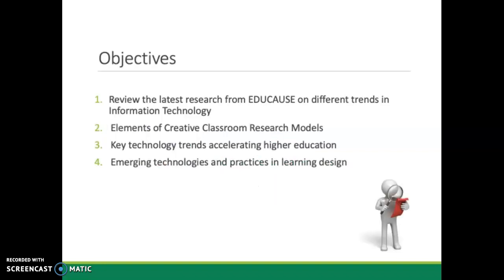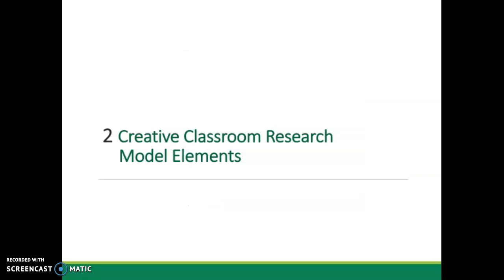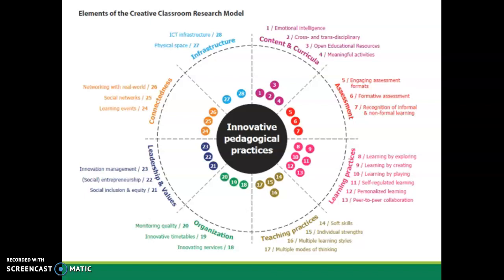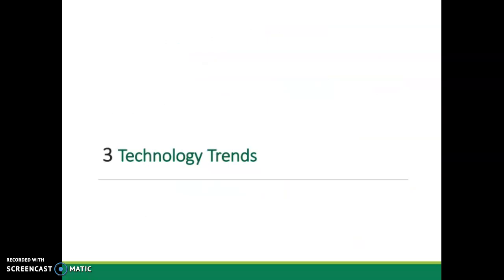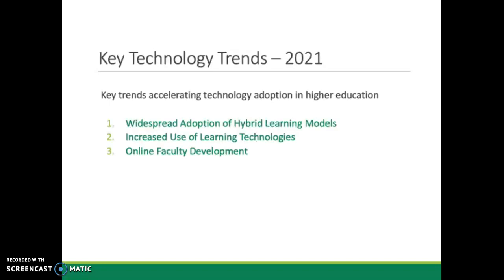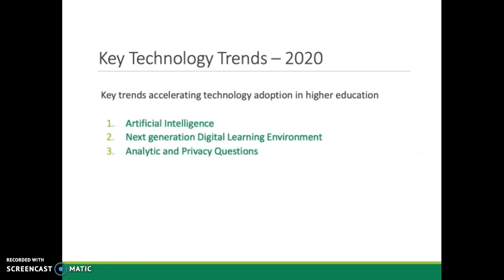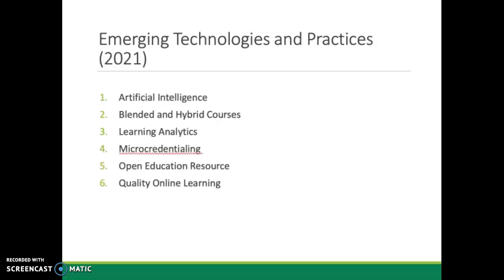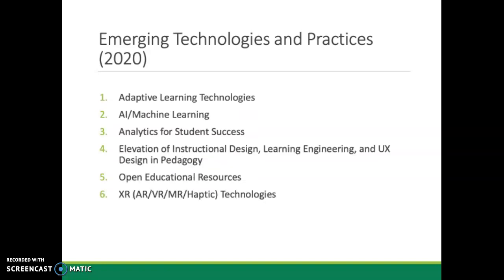EIST 6120 - Intro to LDT Trends